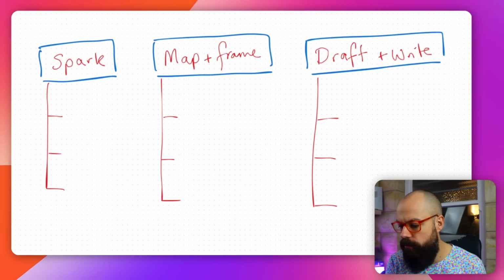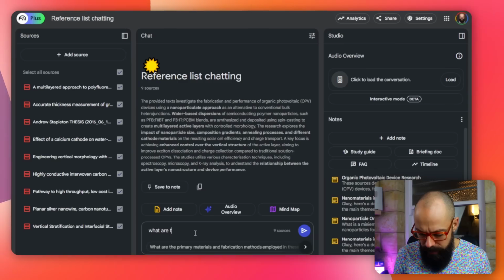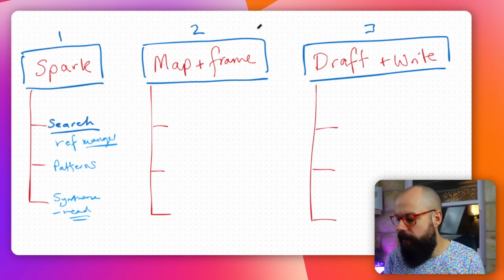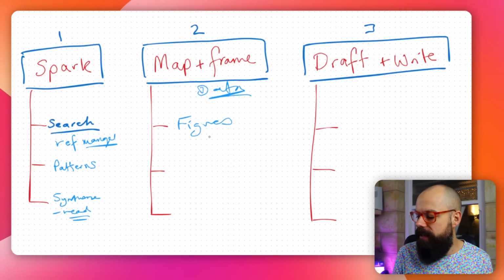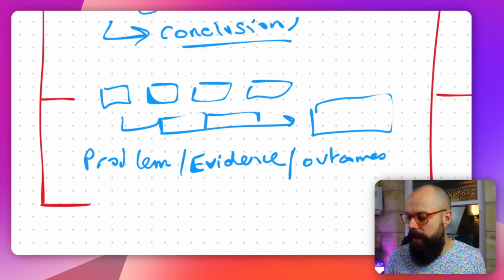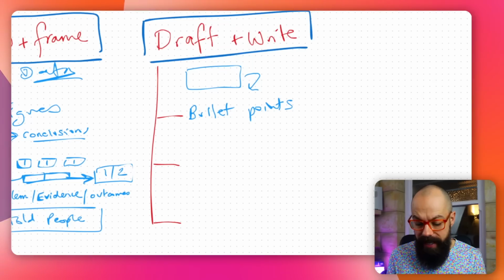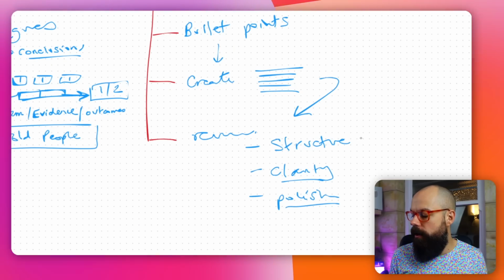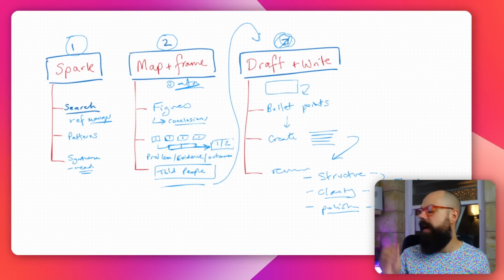My 3-Part Workflow to Stand Out In Academia (Keep it simple)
▶ Use AI in your research without the slop. Course + community

If you're a PhD student or academic researcher who feels like you're always behind, overwhelmed, or just unclear on what to do next—this video is for you.

Over the years, I've seen the same issue play out again and again: smart, capable researchers stuck in a cycle of overthinking, reacting to deadlines, and working on things that don’t actually move them forward. In this video, I walk you through my personal 3-part academic workflow that helped me finish faster, publish more consistently, and—importantly—stand out in my field.

This isn’t about working harder or adding more to your already full schedule. It’s about working smarter by using a repeatable, focused system. Whether you're doing a PhD or already working in research, refining your academic workflow efficiency can be a game-changer. It allows you to stay ahead without burning out, and it ensures your time is spent on tasks that actually matter—like generating ideas, building data-driven stories, and drafting publishable work.

In this video, I go beyond just the technical steps. I reflect on how to become an academic weapon—not by hustling endlessly, but by mastering the habits and routines that compound over time. A strong academic research workflow gives you clarity, reduces decision fatigue, and keeps you aligned with your long-term research goals. It’s what separates researchers who feel scattered from those who finish on time and produce high-impact work.

If you’re looking for PhD advice that’s practical, sustainable, and designed to support your career—not just your next deadline—this video breaks it all down. My goal is to give you a system you can actually use and adapt across your research journey. This is the framework I wish I had earlier, and I hope it gives you the same momentum it gave me.

▼ ▽ TIMESTAMPS
00:00 Intro
00:27 Academic Workflow Structure
00:42 Spark Ideas
03:55 Map & Frame
08:07 Draft & Write
12:06 Outro